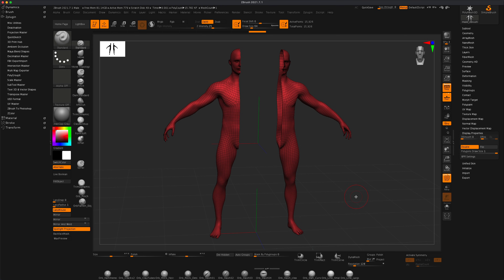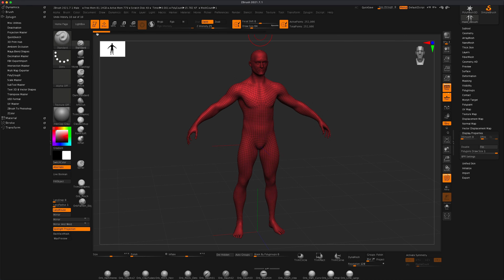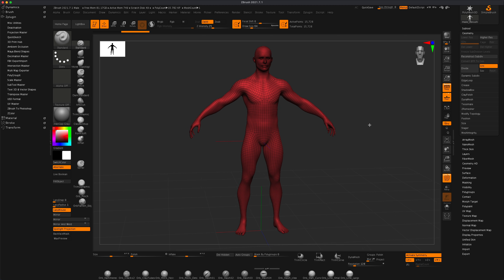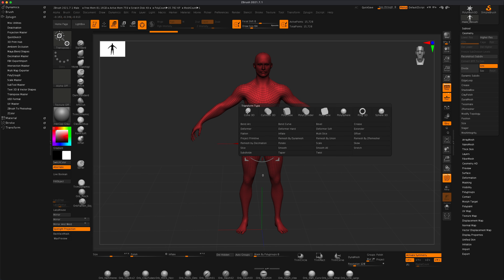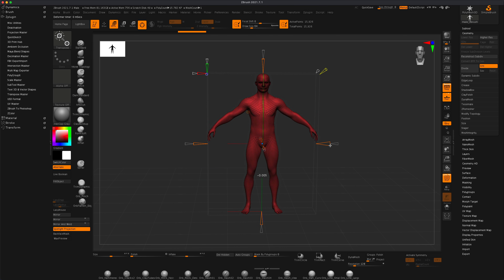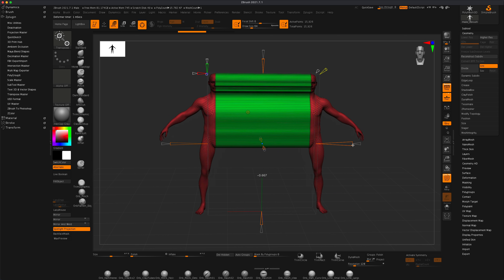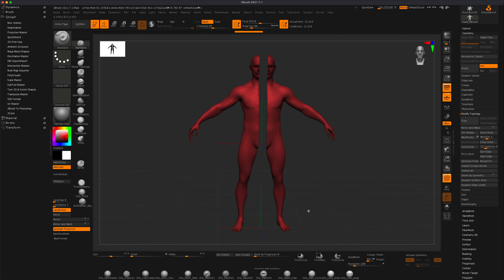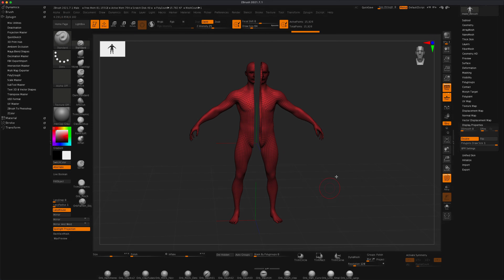SPLIT any mesh Trick in zBrush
Ever need to quickly separate or split a mesh in zBrush? Here is a quick little trick to get the job done in seconds :) using the powerful EXTENDER tool